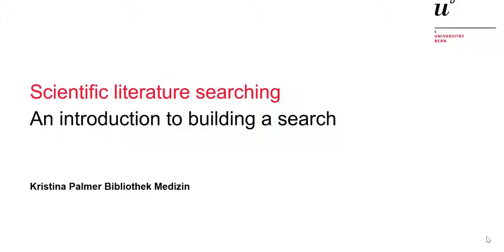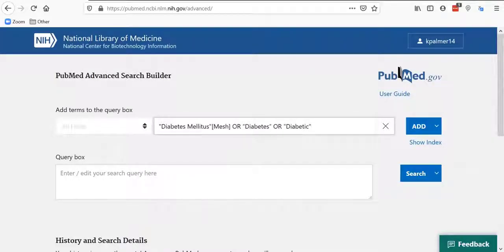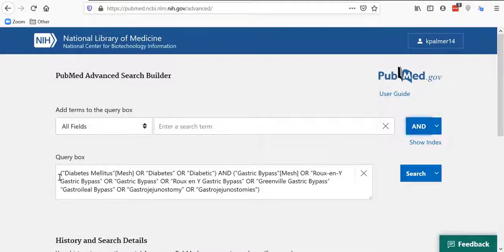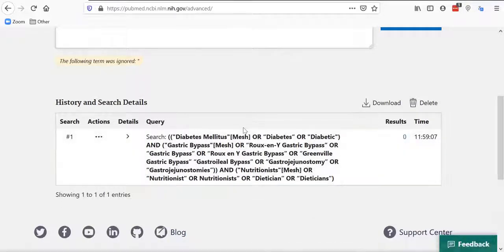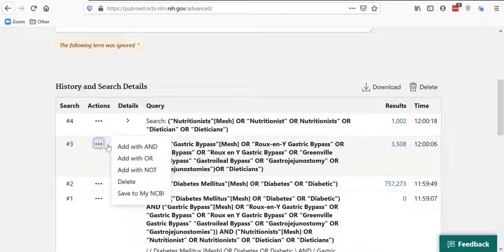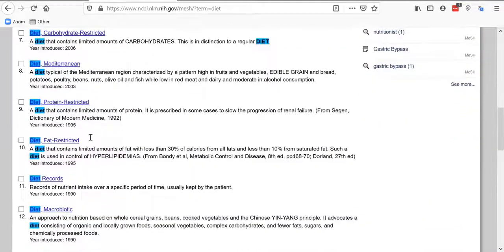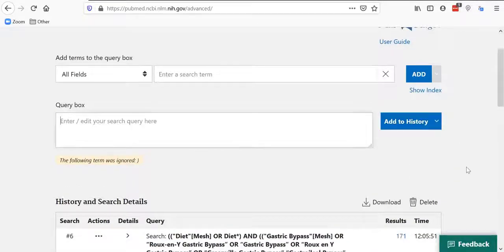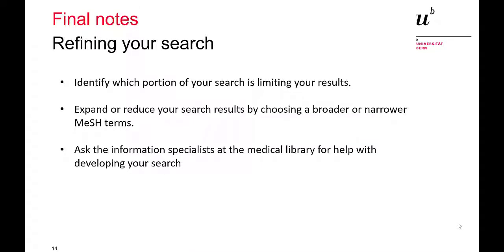5: Searching PubMed